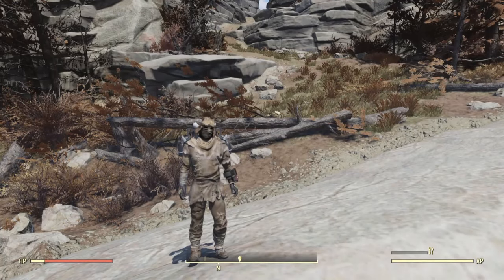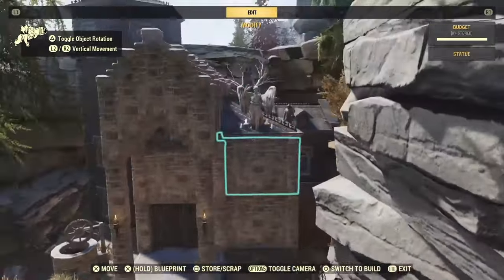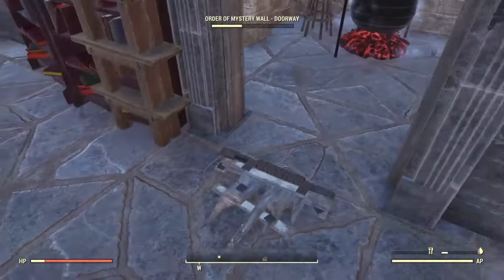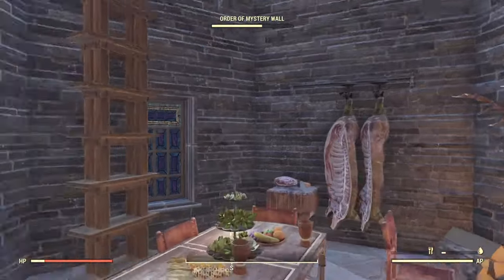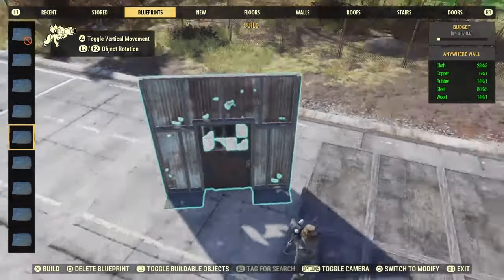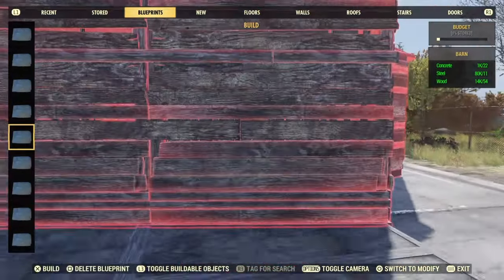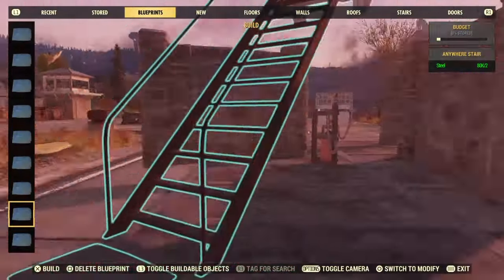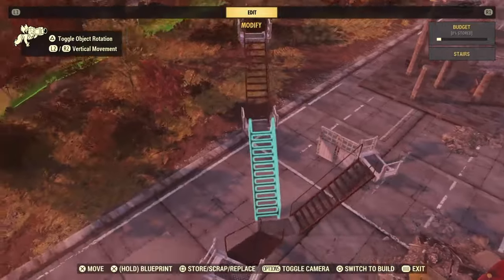Mastering C.A.M.P Building in Fallout 76 : A Guide To More Exemplary C.A.M.Ps!